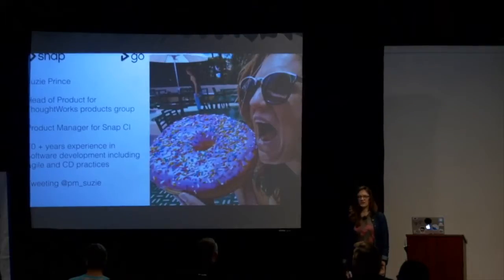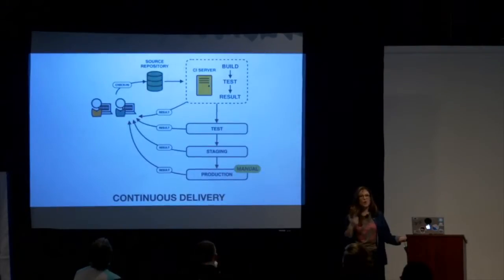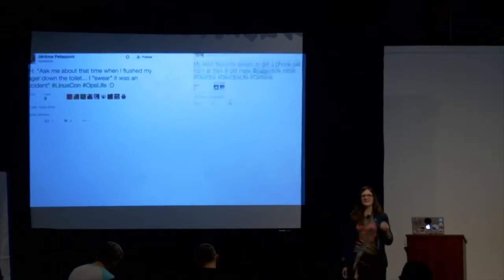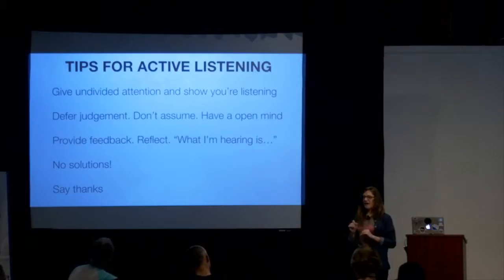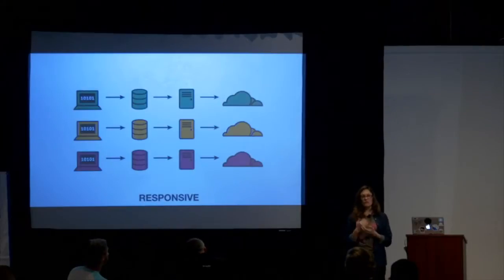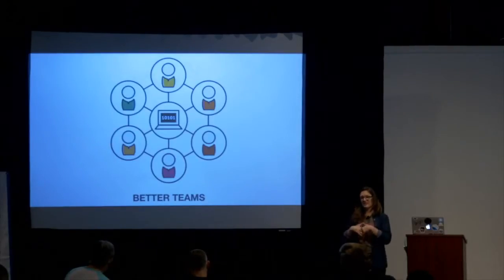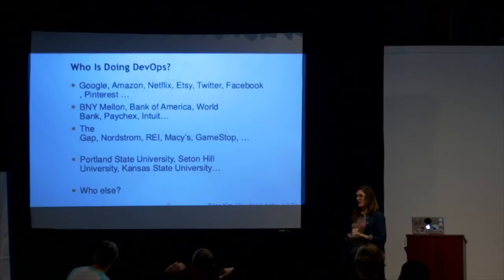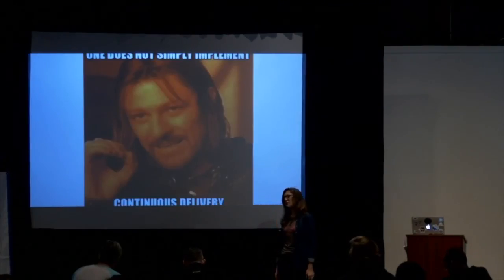Tips for selling Continuous Delivery and DevOps to your business - Suzie Prince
Explaining why businesses should do continuous delivery (CD) can be hard. Businesses have roadmaps and plans and getting them to do development or operations work for a practice they don’t understand can be daunting. As a product manager I want to share with you how you can convince people like me (product managers) and others in your business why you should practice continuous delivery and build a DevOps culture.